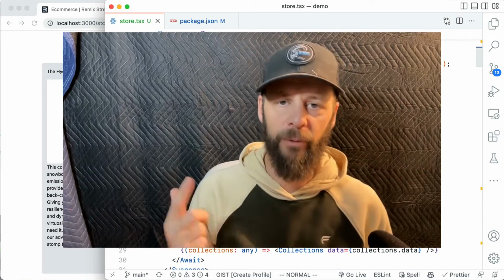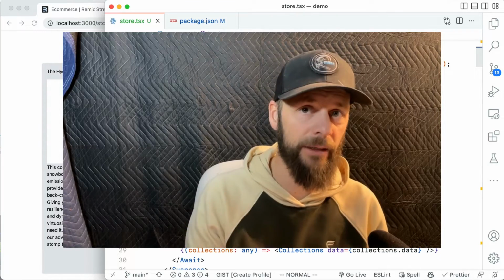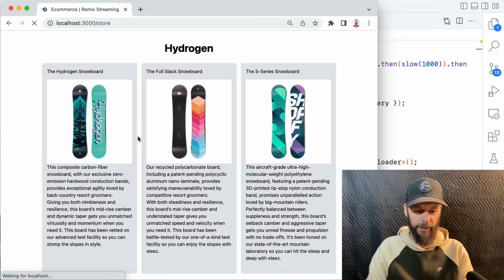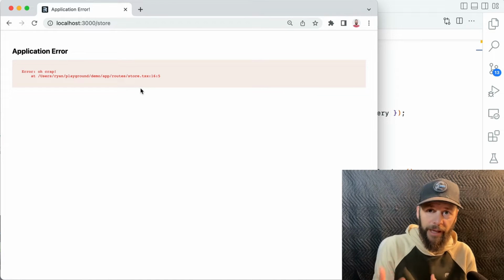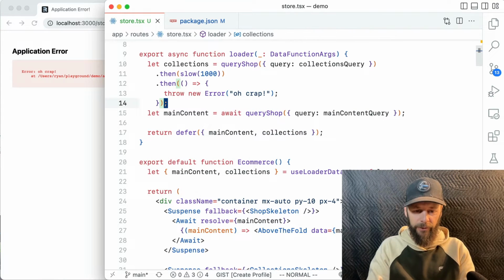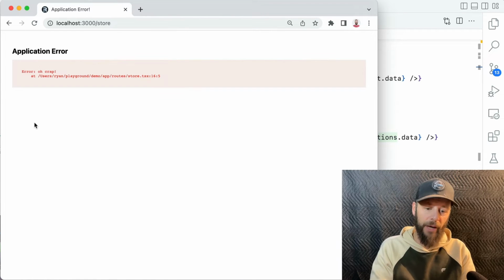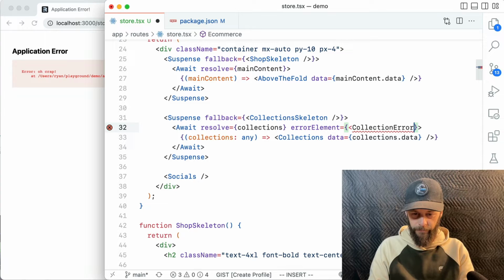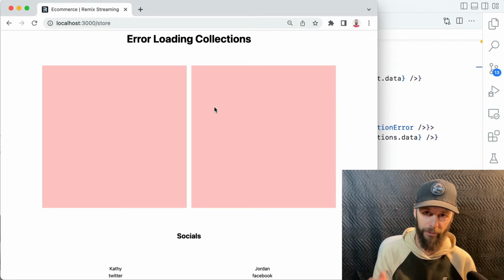v1.11.0 Remix Streaming and Granular Error Handling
Ryan shows us how to get granular with our errors and prevent slow, risky data loads from taking down the entire page if it has an error.